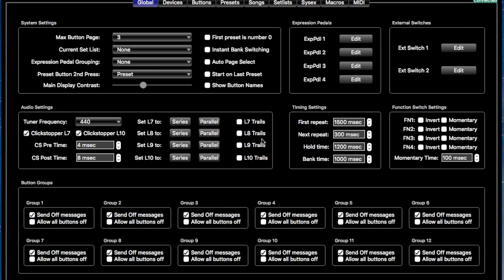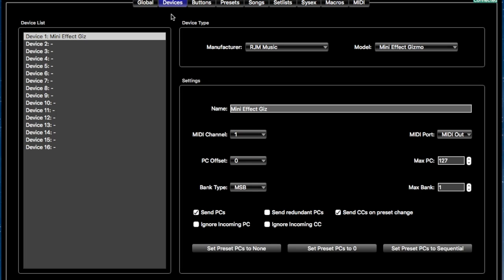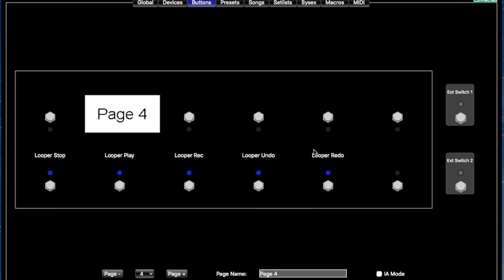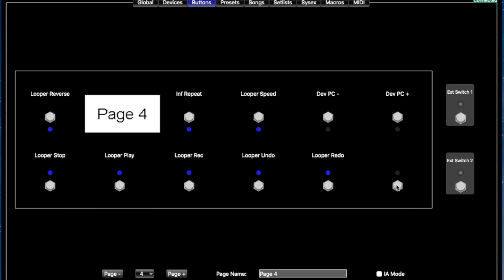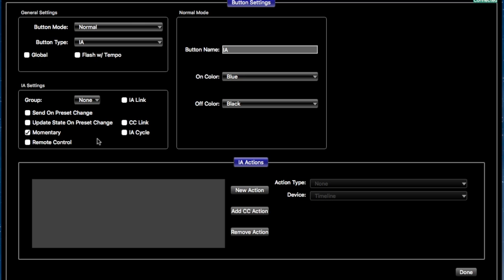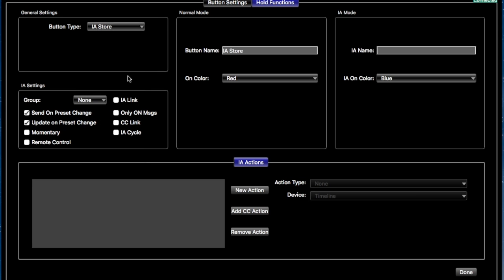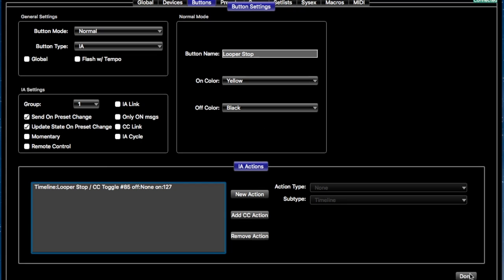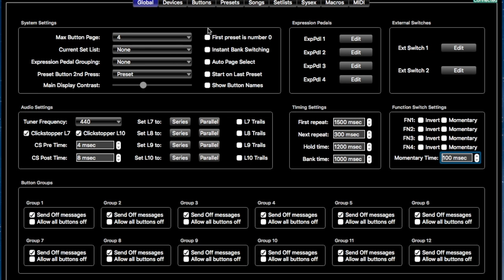PBC Timeline Video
This video shows how to set up a Mastermind PBC to control a Strymon Timeline